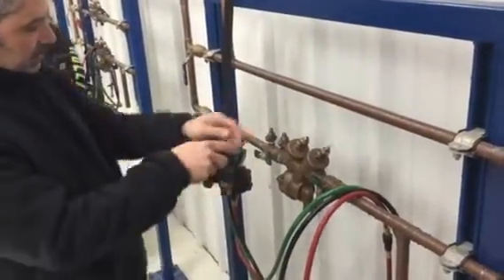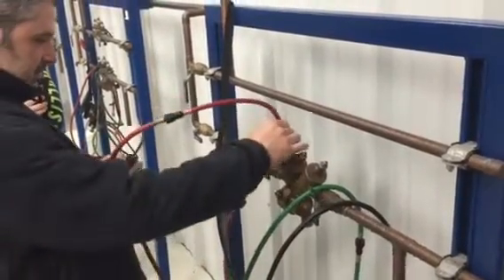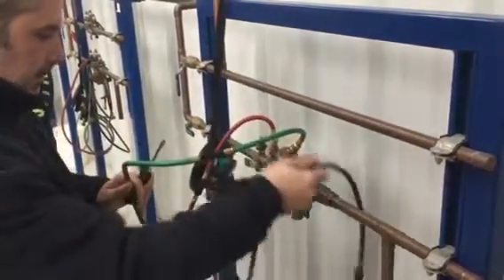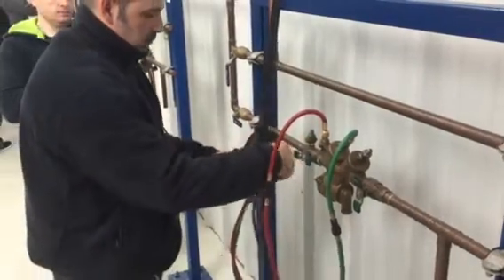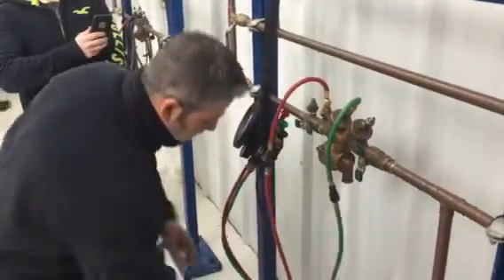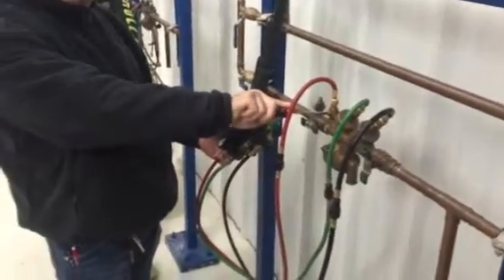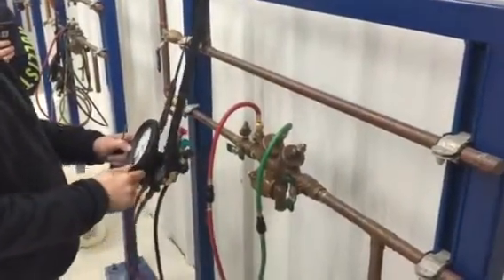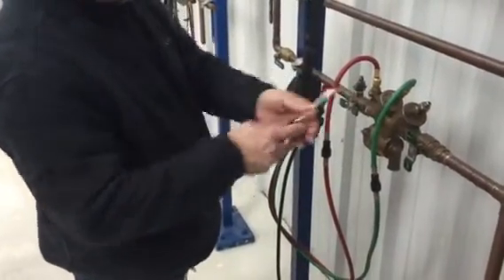RPZ test with 3 Valve Gauge